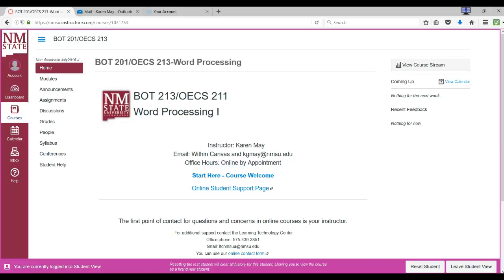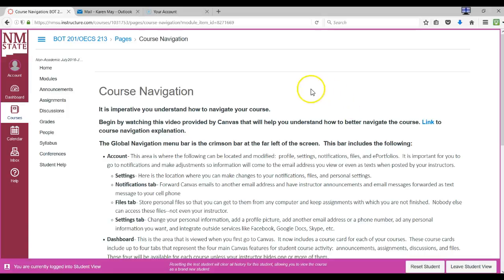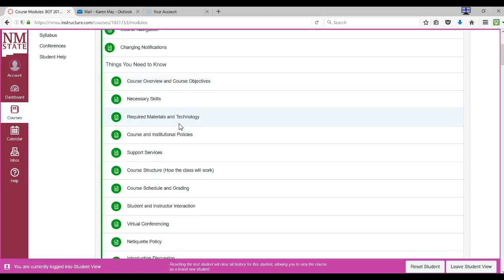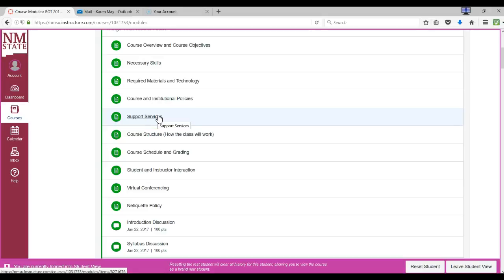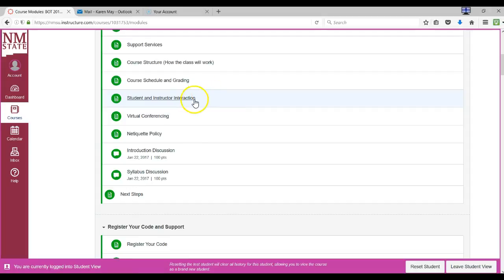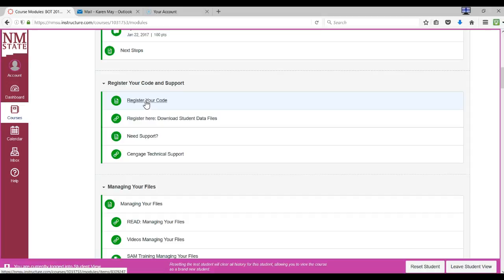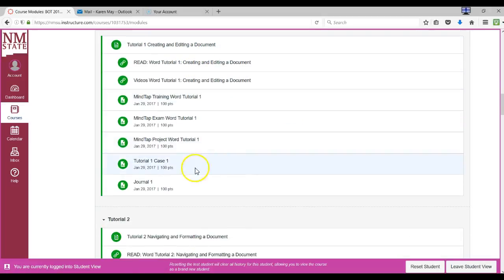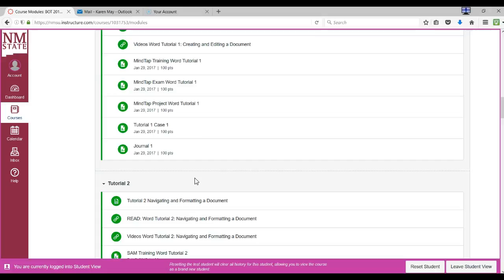BOT 213 OECS 211 Welcome Video